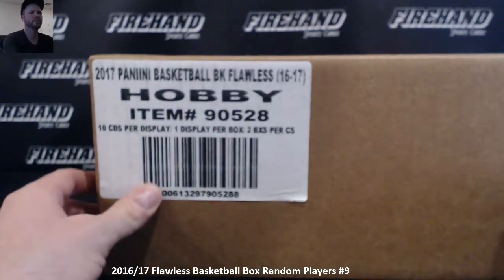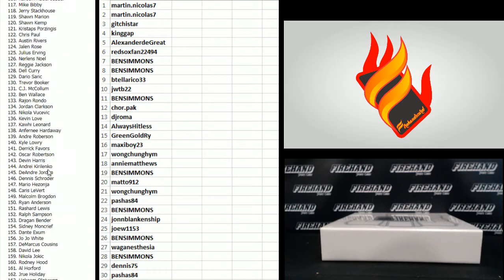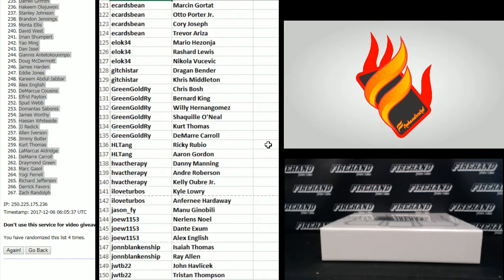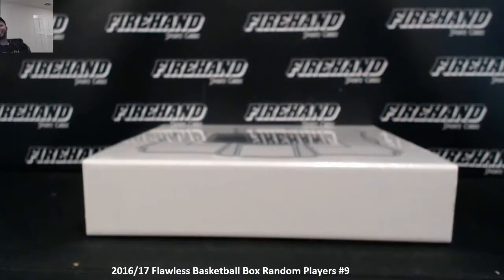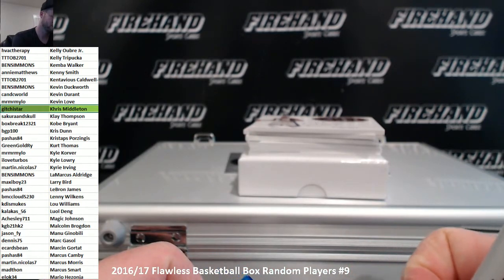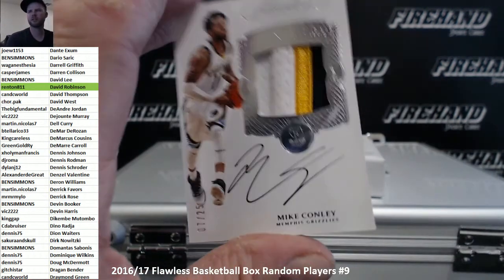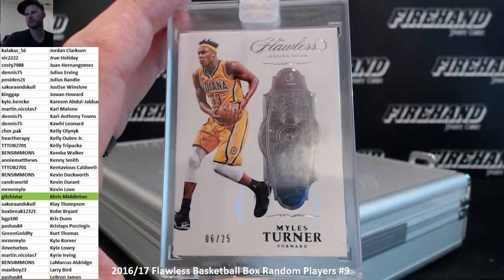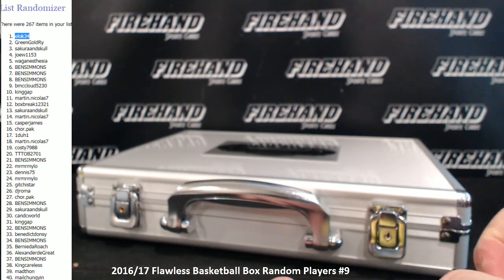2016/17 Flawless Basketball Box Random Players #9 ~ 12/5/17